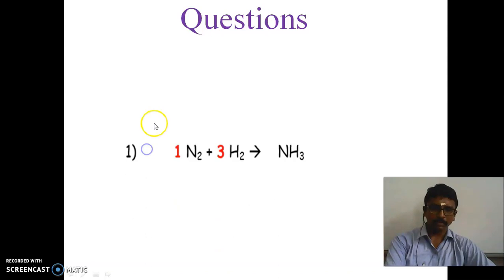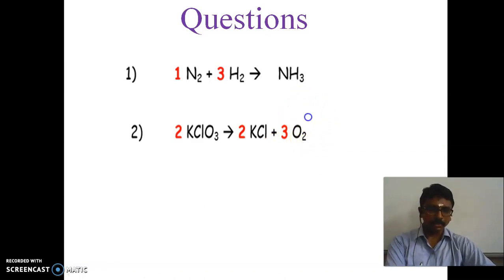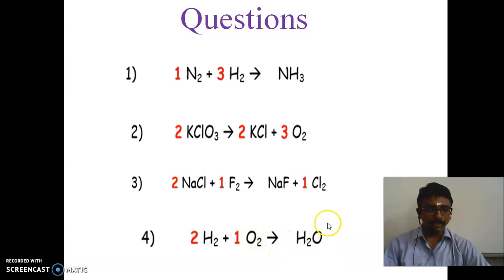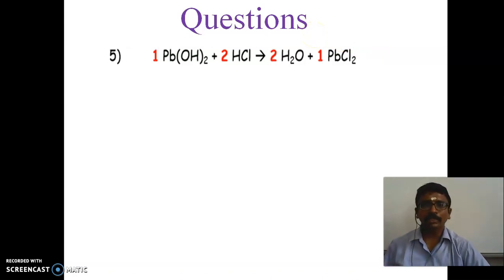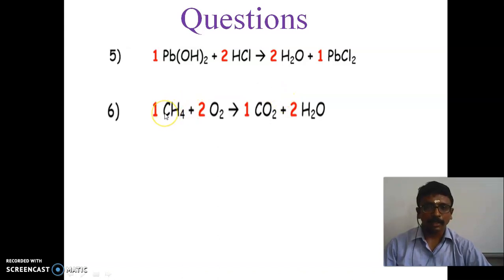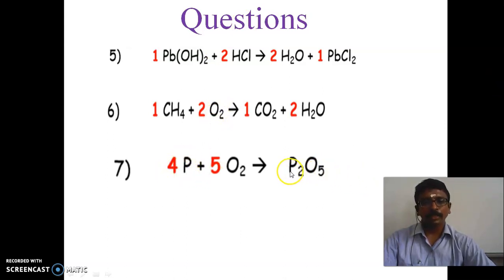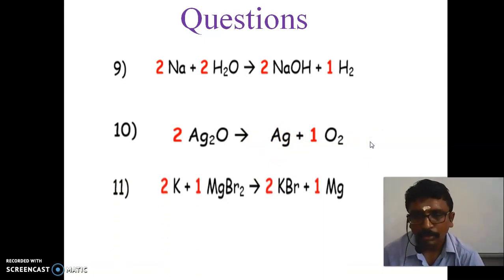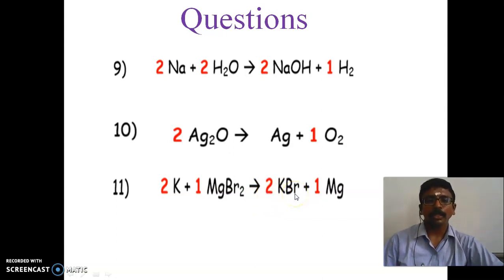GGVS10 SSC C1 CHEMICAL REACTIONS AND EQUATIONS P5